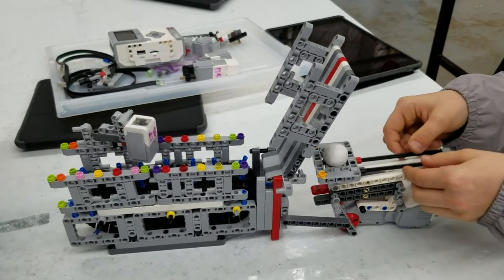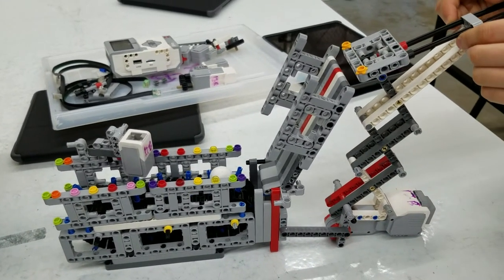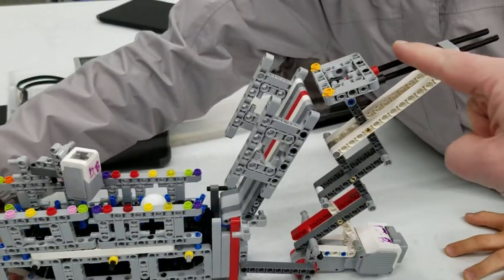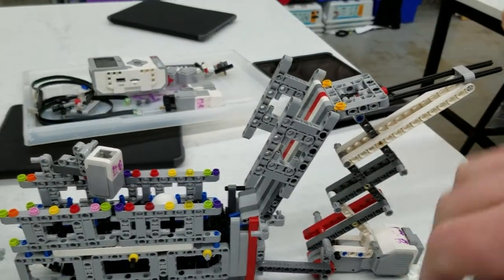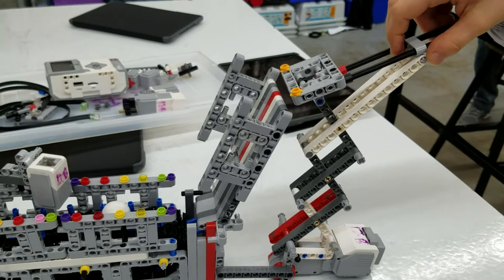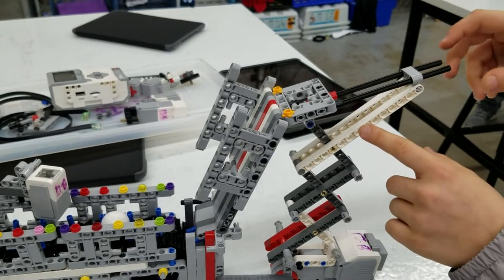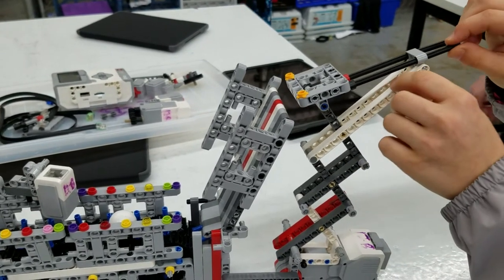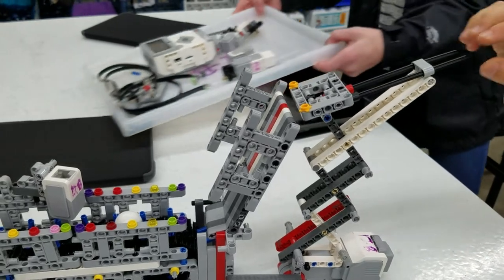Prototype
Starting with a prototype before you get into the details can be a big help.